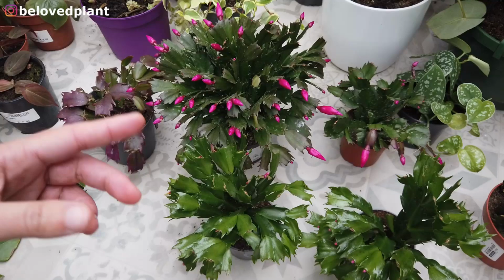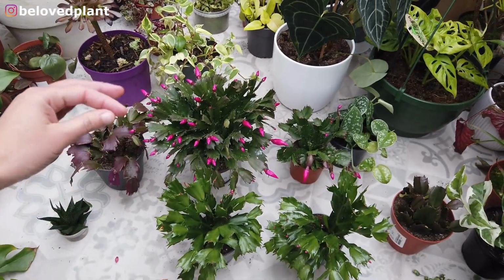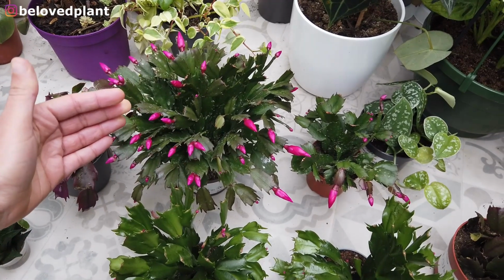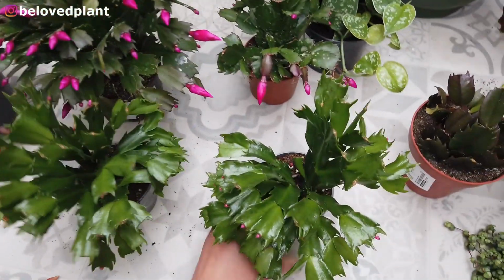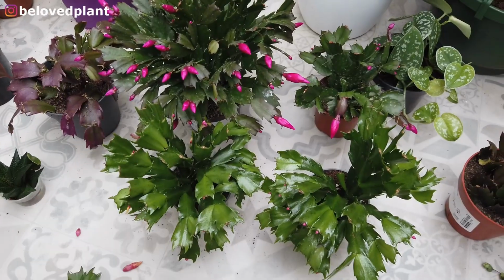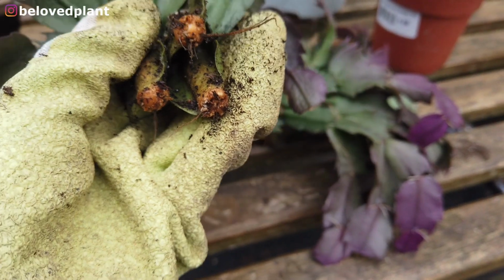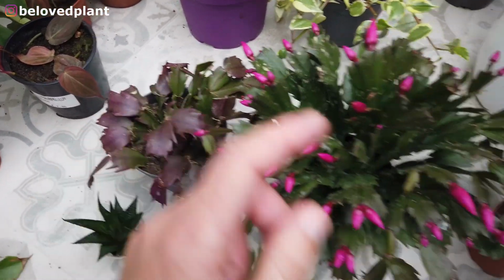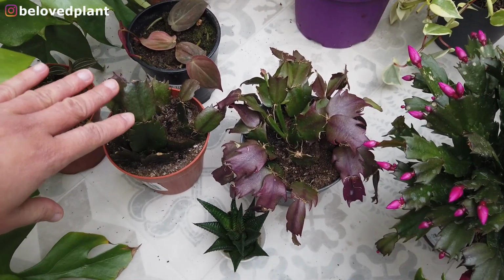Christmas cactus dropping segments, leaves or flower buds. Save your succulent plant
My Etsy store shipping succulents to Ireland:

Is your christmas cactus dropping segments or flower buds? There are things you can do about it and things that are out of your control. Leran more about them in this video!

droopy thanksgiving cactus
thanksgiving cactus care
thanksgiving cactus care indoors
thanksgiving cactus dying
thanksgiving cactus bloom
thanksgiving cactus propagation
thanksgiving cactus blooming season
droopy christmas cactus
droopy spring cactus
droopy easter cactus
christmas cactus care
christmas cactus care indoors
christmas cactus dying
christmas cactus bloom
christmas cactus propagation
christmas cactus and thanksgiving cactus
christmas cactus blooming season
Spring cactus care
Spring cactus care indoors
Spring cactus dying
Spring cactus bloom
Spring cactus propagation
Spring cactus and thanksgiving cactus
Spring cactus blooming season
Easter cactus care
Easter cactus care indoors
Easter cactus dying
Easter cactus bloom
Easter cactus propagation
Easter cactus and thanksgiving cactus
Easter cactus blooming season
droopy crab cactus
crab cactus care
crab cactus care indoors
crab cactus dying
crab cactus bloom
crab cactus propagation
crab cactus blooming season